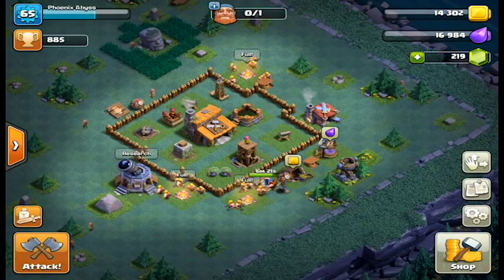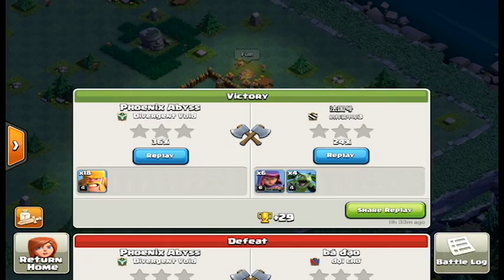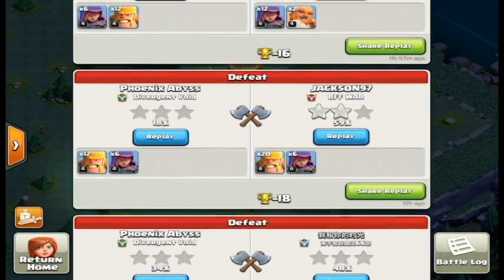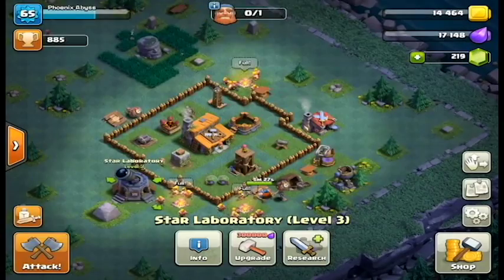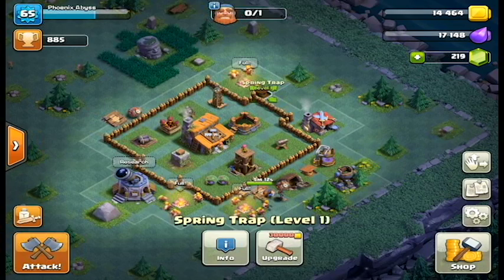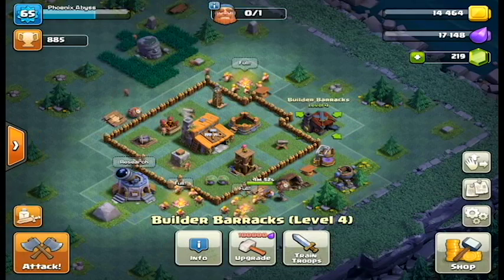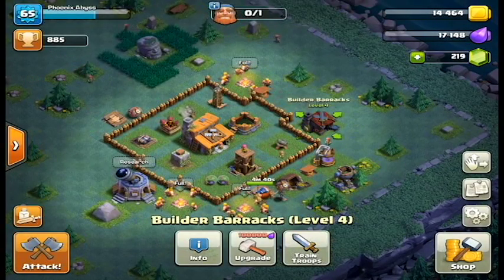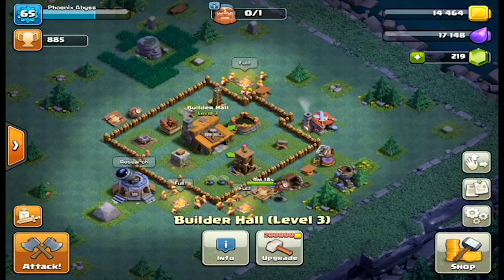Day 3 - Phoenix Abyss BB Hyper-Rush Update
How about a quick update on our Phoneix Abyss hyper-rush!  It's day #3 and we're coming close to the end of BH3.  Everything is down, required upgrades are completed, and all that remains is to work up a couple of key troops so we can win a few raids at the beginning of BH4.  I expect to pull the pin on the BH4 upgrade in another day or two and we'll have another update a few days later.  Eventually, this will move to the regular weekly update with all the other games.

I write regular entries on a variety of topics on my blogs, the one above being related to Clash of Clans.  Base designs, strategy, and more are fodder for discussion.  As this channel comes together, more videos and blog entries will be linked together.